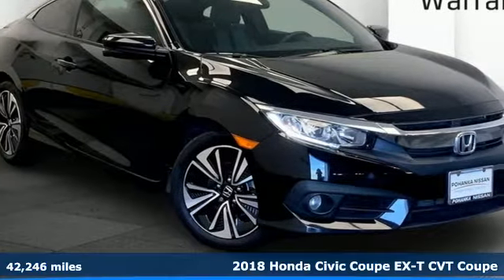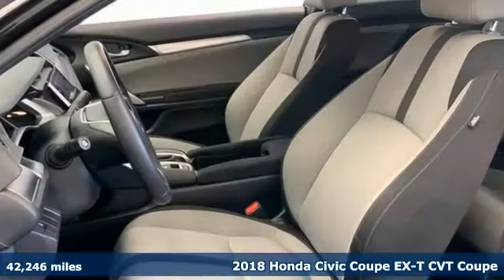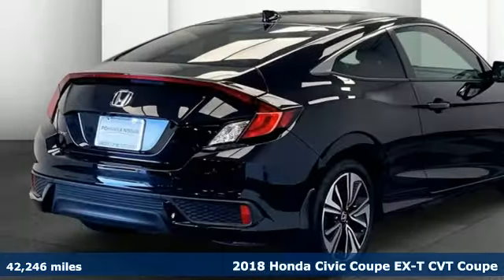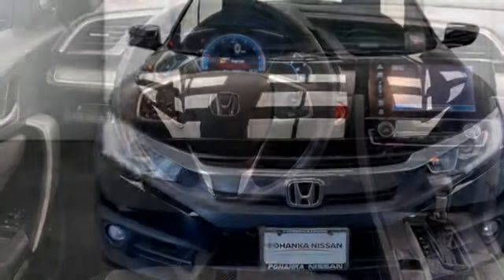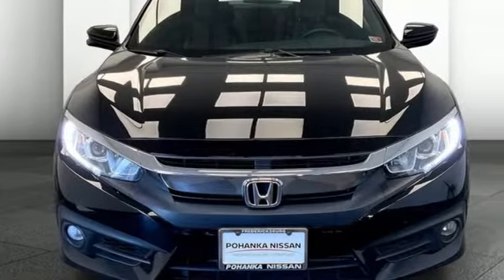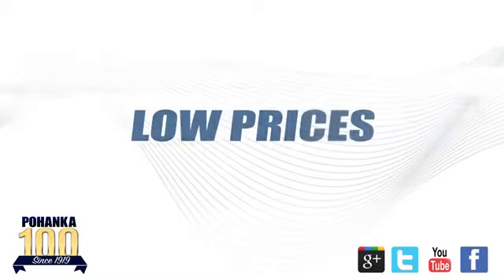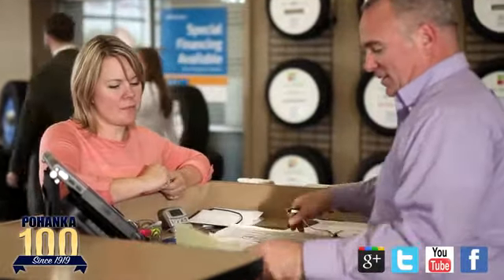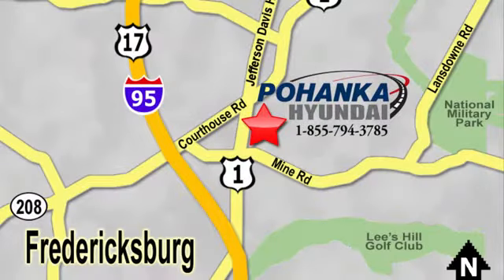Used 2018 Honda Civic Fredericksburg VA Richmond, VA HNH016951A - SOLD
Year: 2018
Make: Honda
Model: Civic
Trim: EX-T
Engine: 1.5L I-4 DI DOHC Turbocharged
Transmission: CVT
Color: Black
Interior: Black/Gray
Mileage: 42246
Stock #: HNH016951A
VIN: 2HGFC3B35JH356887
CARFAX One-Owner. Clean CARFAX. Certified. Black 2018 Honda Civic EX-T FWD CVT 1.5L I-4 DI DOHC TurbochargedbrbrHOME OF THE LIFETIME WARRANTY. Certification Program Details: Lifetime Powertrain Warranty. Engine, Transmission, Internal Lubricated parts, Axels & Wheel Bearings.brbrOdometer is 1876 miles below market average! Awards:br * 2018 KBB.com Brand Image Awards * 2018 KBB.com 10 Most Awarded BrandsbrKelley Blue Book Brand Image Awards are based on the Brand Watch(tm) study from Kelley Blue Book Market Intelligence. Award calculated among non-luxury shoppers. Kelley Blue Book is a registered trademark of Kelley Blue Book Co., Inc.brWe make every effort to provide accurate information, please verify options and price before purchase, Pohanka is not responsible for errors or omissions. All vehicles subject to prior sale. Quoted price available on in-stock units only. All prices are exclusive internet prices only. Financing is subject to approved credit through designated lender. Price plus tax, tags, and dealer processing fee of $899.

Address:
5200 Jefferson Davis Hwy